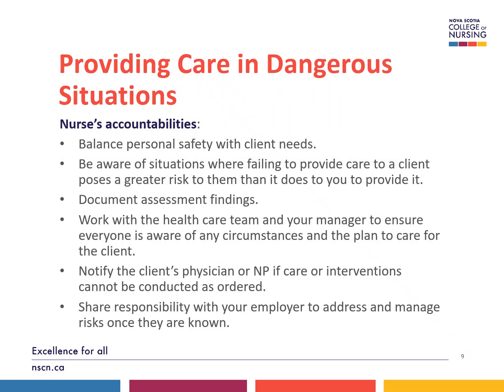Duty to Provide Care